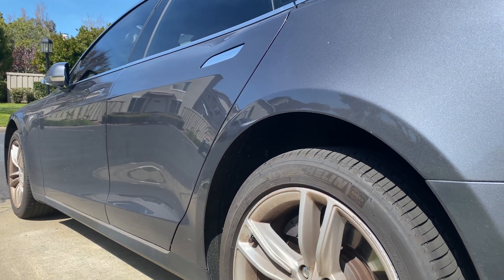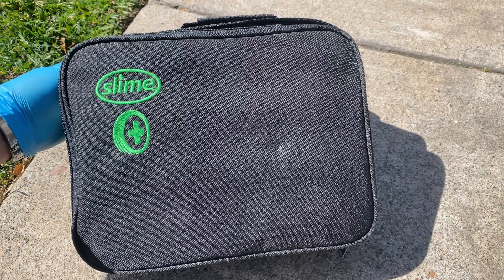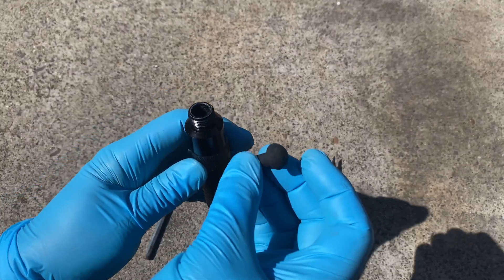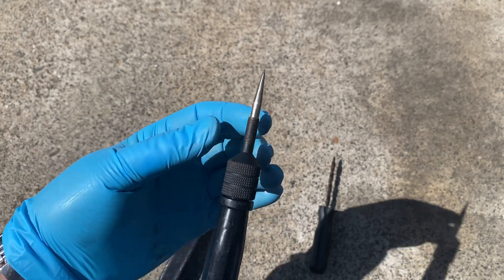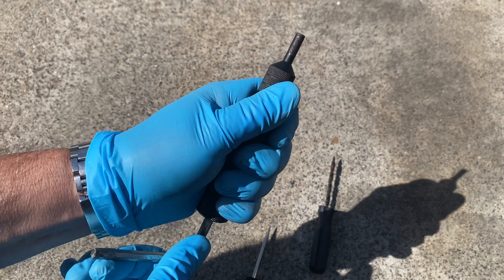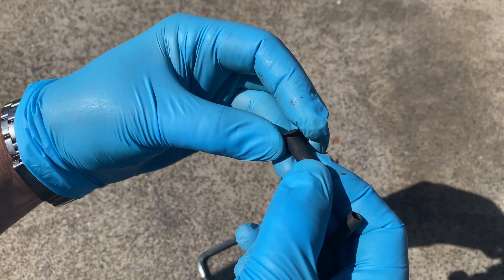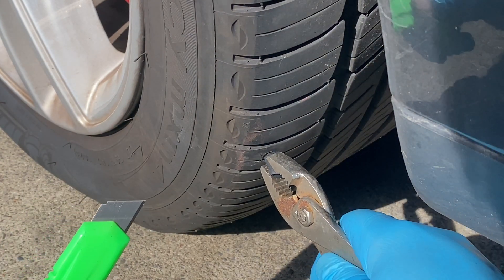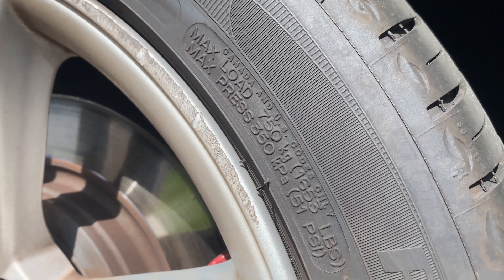Tesla emergency tire repair - No Spare? No Problem!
In this video we repair a tire on a Tesla Model S. You can fix most punctures on any car or motorcycle tire if you are prepared with a tire repair kit like this video shows.
Tesla cars do not come with a spare tire, so this video shares a self serve solution to getting back on the road quickly and efficiently.

Tesla flat tire repair
Electric vehicle tire inflation
Tesla tire plug kit
DIY Tesla tire repair
Fixing Tesla puncture
Tesla tire maintenance
Roadside Tesla tire plug
Tesla Model S/X/3/Y tire fix
Tesla tire inflation with portable pump
Emergency tire repair Tesla
Tesla spare tire?
Sealant for Tesla tire
Tesla tire pressure check
Tesla tire repair tutorial
Step-by-step tire fix Tesla

These are considered temporary repairs and tires should be inspected by a professional tire shop or replaced as needed for ultimate safety.

Stop & Go 1000 22 Piece Tubeless Tire Pocket Plugger Repair Kit for Punctures and Flats on Car, Motorcycle, ATV, Jeep, Truck, & Tractor (15 Mushroom Plugs)

Stop & Go 1075 30 Piece Tubeless Tire Plugger Repair Kit for Punctures and Flats on Car, Motorcycle, ATV, Jeep, Truck, & Tractor (25 Mushroom Plugs)

Stop & Go 5075 Mushroom Plug Tire Repair for Punctures and Flats - 1" Length x 5/16" Shaft Diameter - 50 Pack (Plugs Only)

Slime 50122 Flat Tire Puncture Emergency Kit, Includes Sealant and Tire Inflator Pump, Analog, Suitable for Cars and Other Highway Vehicles, 10 Min Fix

Slime 50123 Flat Tire Puncture Emergency Kit, Includes Sealant and Tire Inflator Pump, Digital, Suitable for Cars and Other Highway Vehicles, 8 Min Fix

IMAYCC Car Jack Kit for Tesla Model Y Model 3/S/X Lifting Jack,2.5 Ton Scissor Jack for Tesla,Tire Change Kit with Tesla Jack Pucks/Pad,Tire Repair Tools Accessories for Tesla Vehicles

Lifting Jack Pad for Tesla Model 3/S/X/Y, 4 Pucks with Storage Case, Accessories for Tesla Vehicles 2013 to 2024

Complete Compact Spare Tire Kit w/Carrying Case -Fits 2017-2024 Tesla Model 3 - Modern Spare

Complete Compact Spare Tire Kit w/Carrying Case - Fits 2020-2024 Tesla Model Y - Modern Spare

Complete Compact Spare Tire Kit W/Carrying Case - Fits 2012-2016 Tesla Model S - Modern Spare

Complete Compact Spare Tire Kit Without Carrying Case - Fits 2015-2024 Tesla Model X - Modern Spare